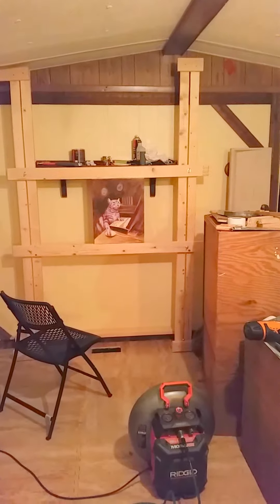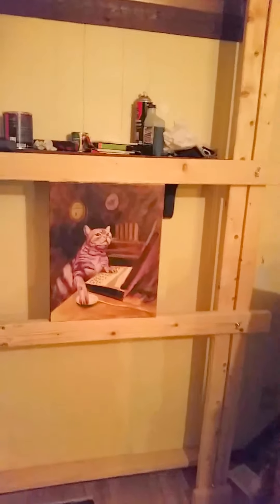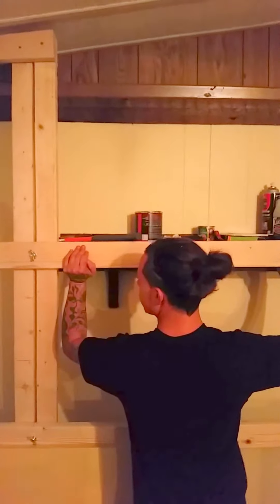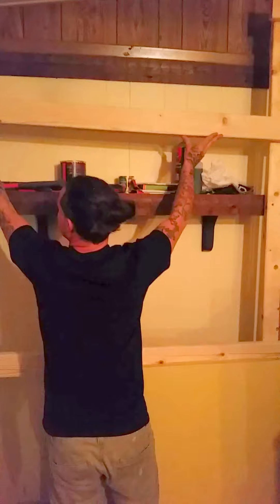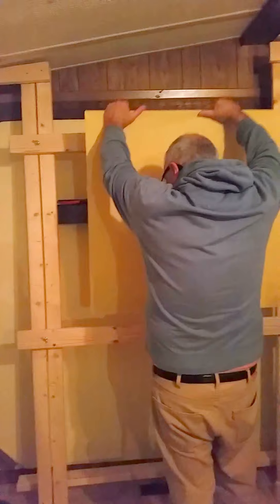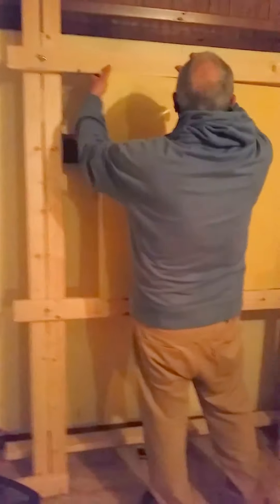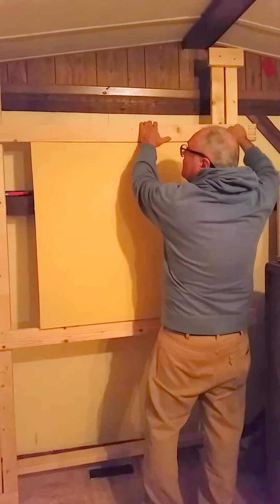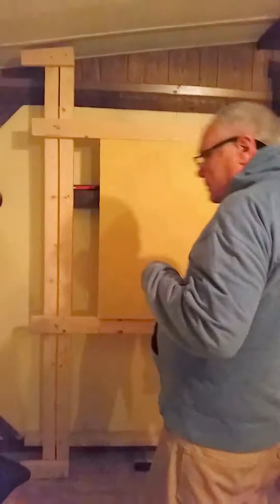Copy of New easel!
showing my big homemade easel I just set up in my embryonic studio- parts cost me about $35. It's attached to an existing shelf at about eye level.